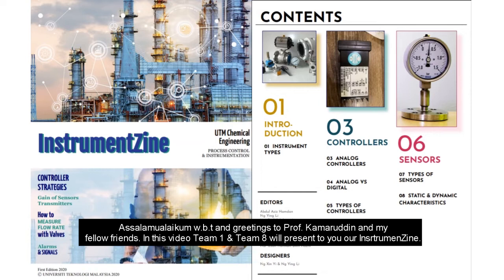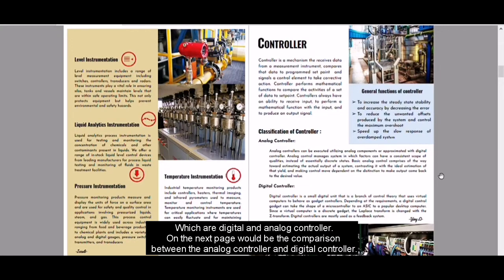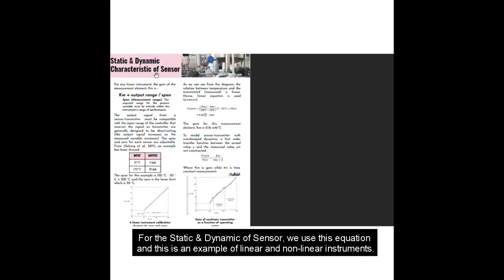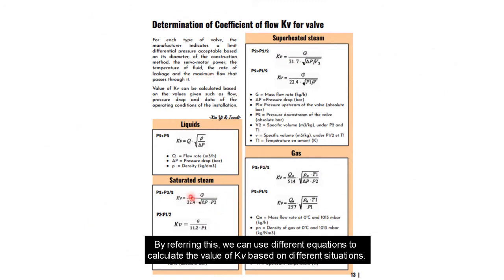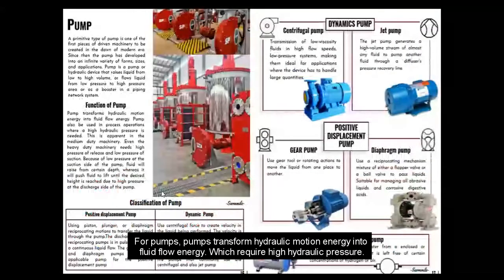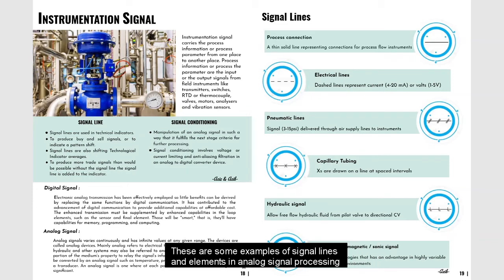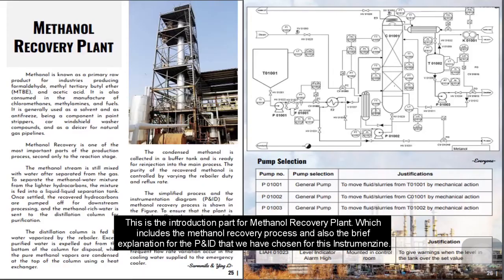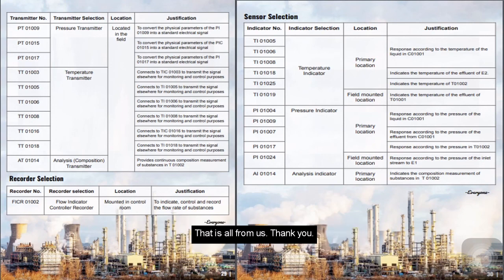InstrumentZine Video Group 4 (Teams 1 and 8)